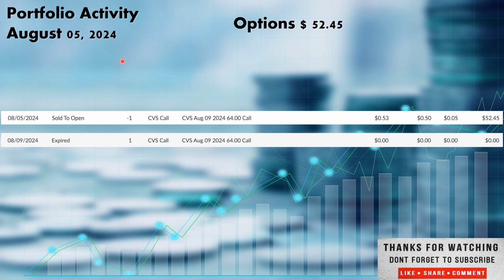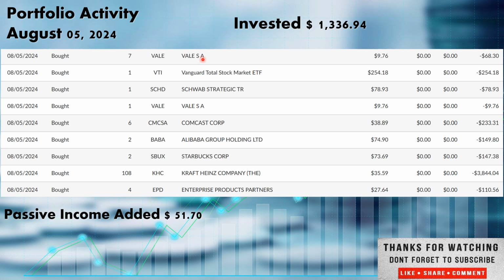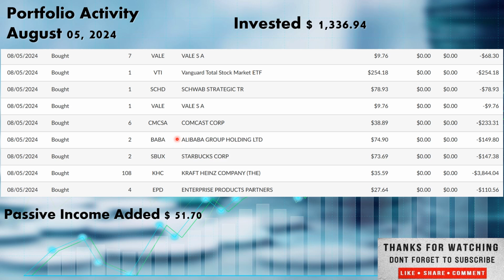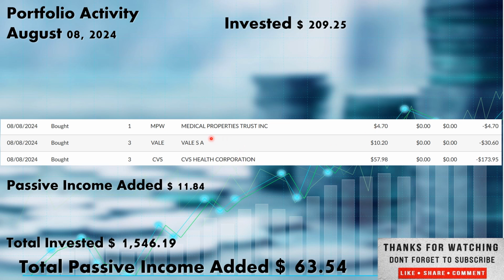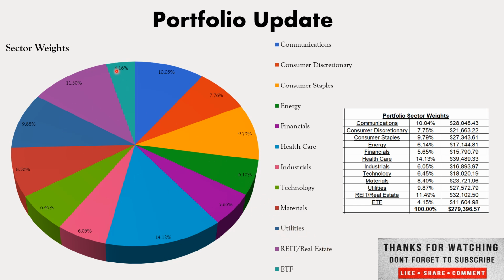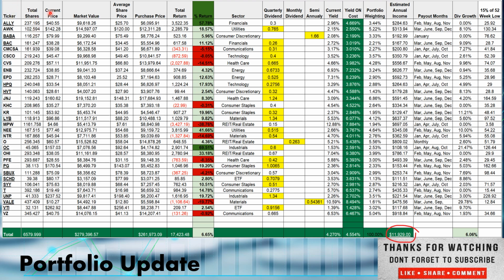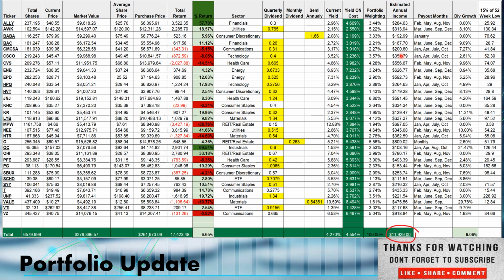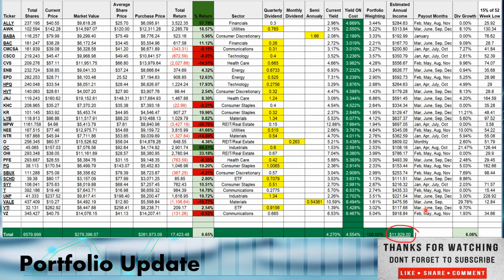Portfolio Update August 11#investment